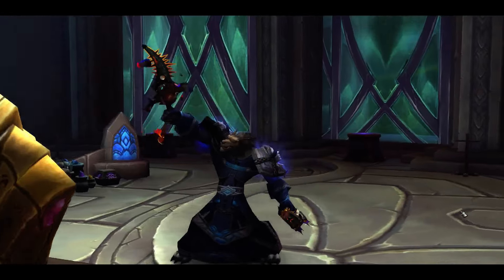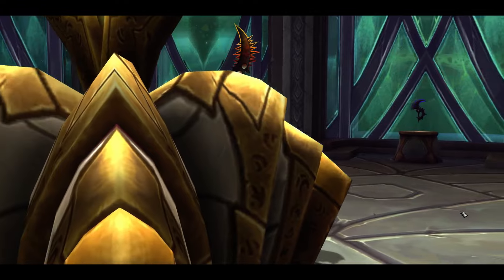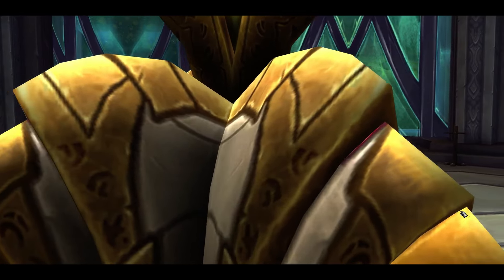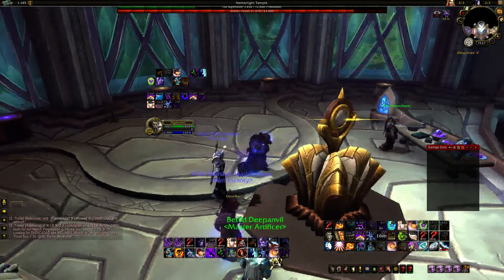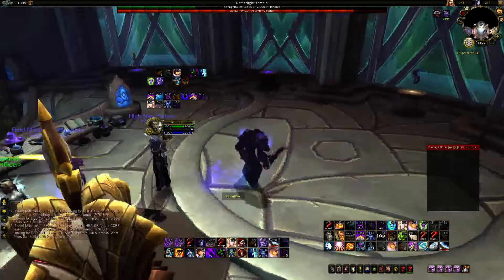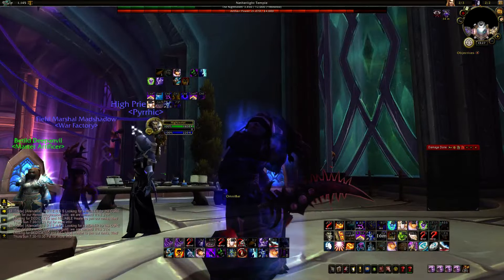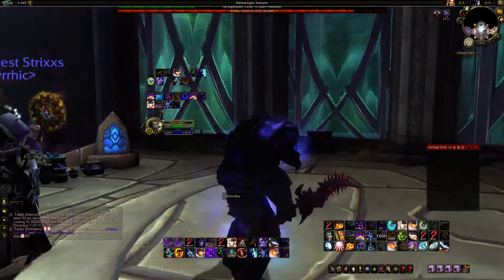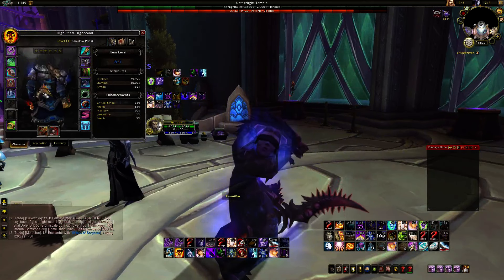Claw of N'Zoth - Shadow Priest Artifact Weapon Appearance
I got this appearance from Heroic The Evil Eye from Emerald Nightmare raid boss, the appearance does look amazing.